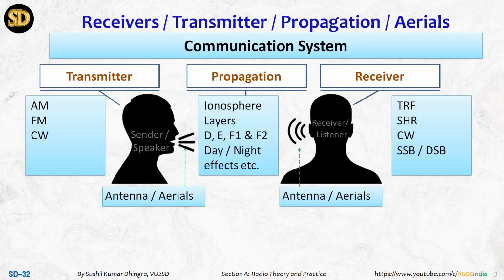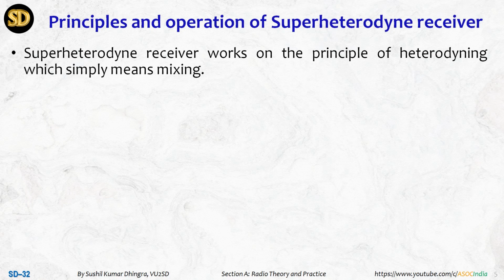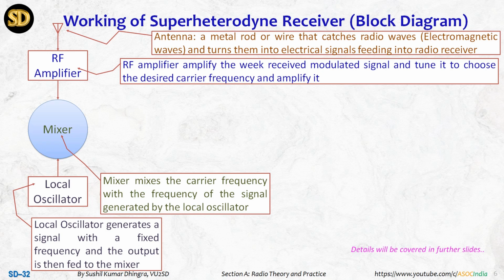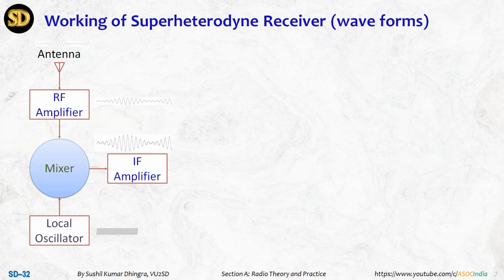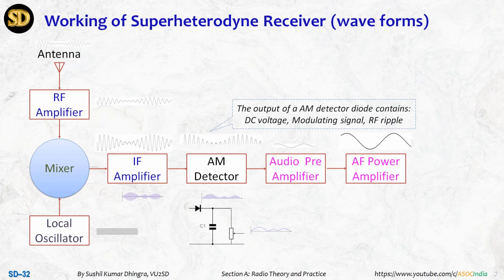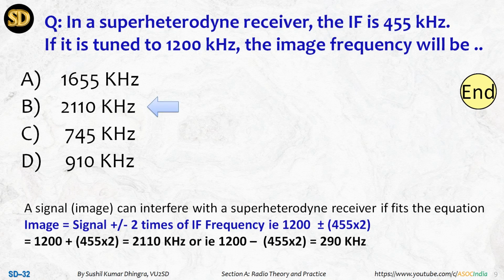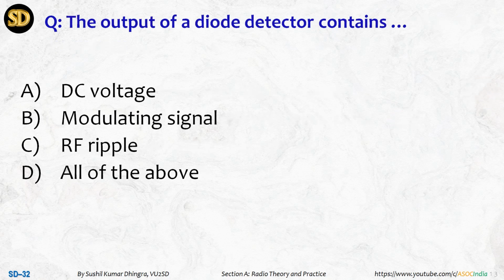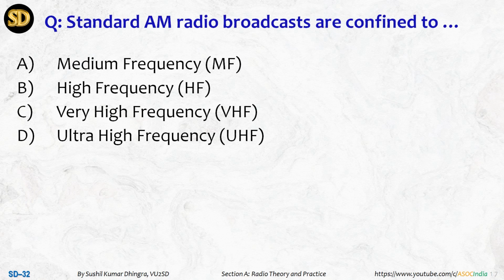Principles and operation of Superheterodyne receiver – (SD 32) – ASOC Tutorials India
Principles and operation of Superheterodyne receiver – (SD 31) – ASOC Tutorials India
00:00 Introduction